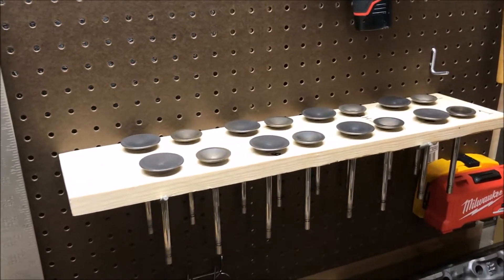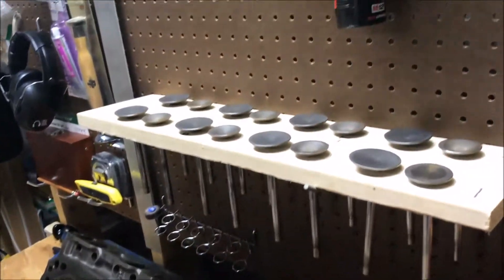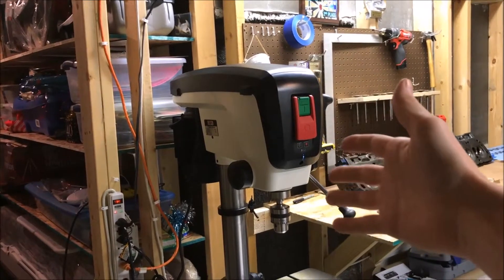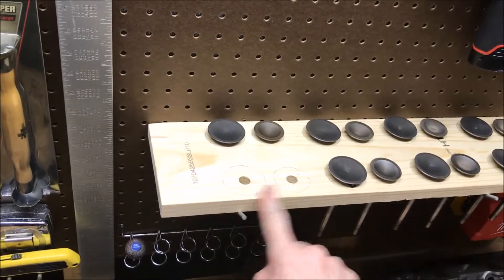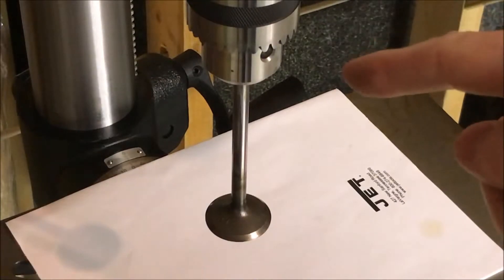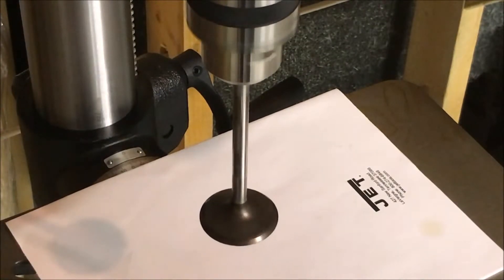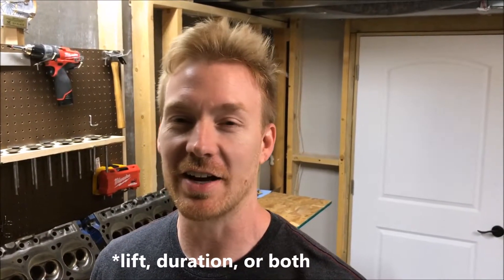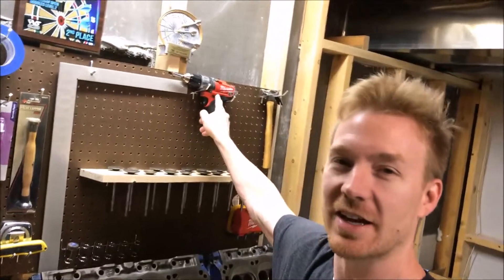GT40 Head Bent Valve Test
I use an unconventional way to determine if the valves are bent on the Craigslist GT40 3-bar Iron heads I purchased using a 17" drill press.  This method has perhaps been used by others, so any criticism is welcome.  Rather than measuring, I thought this would be a much more active way to see a bent valve and how it behaves when spun.  Enjoy.